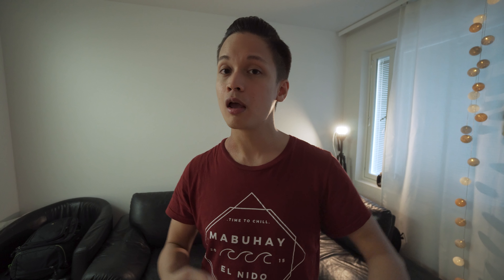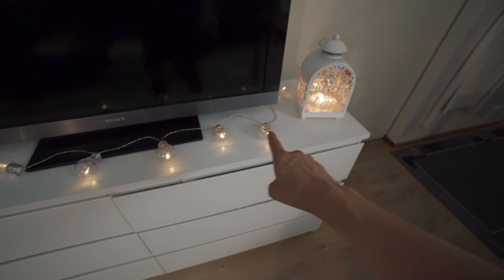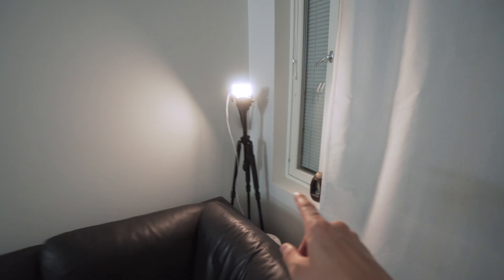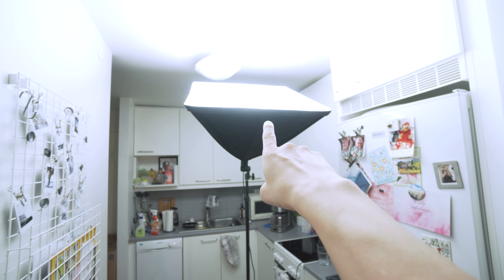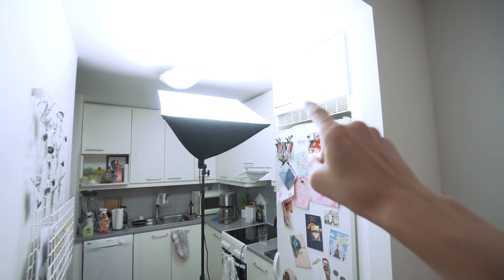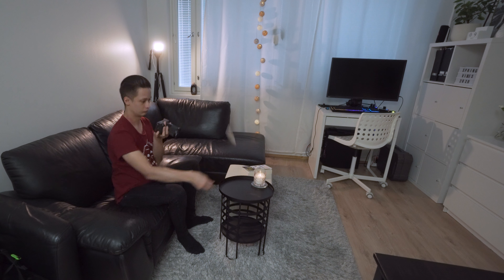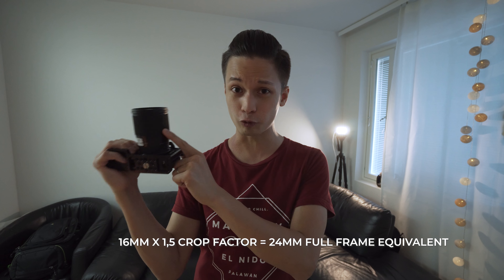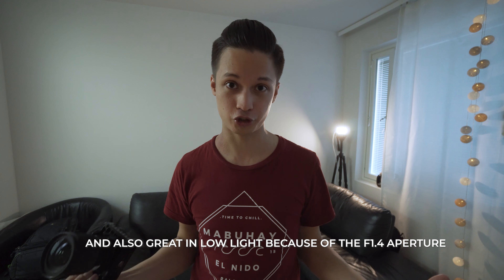HOW TO FILM YOURSELF - POV Style B Roll (Behind The Scenes)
In this How To Film Yourself - Pov Style B Roll video I show you how to film yourself from a POV angle and I take you to the behind the scenes of making this video. This is also my submission for POVBROLLCHALLENGE that @Peter Lindgren launched and challenged his audience to post their own POV b roll on Instagram.

FREE How To Film Yourself - 10 Step Guide For beginners

MY ESSENTIALS:
BEST MUSIC & SFX FOR VIDEOS (2 Months Free)
700,000 MOTION GRAPHIC / VFX ASSETS
CINEMATIC LUT PACK

MY MAIN GEAR:
ULTRA WIDE LENS
ALL-AROUND ZOOM LENS
CINEMATIC BOKEH LENS
GORILLA POD
BEST GIMBAL EVER
BEST CAMERA BAG

MY SECONDARY GEAR:
SECOND CAMERA SONY A6500
ULTRA WIDE LENS
VERSATILE ZOOM LENS